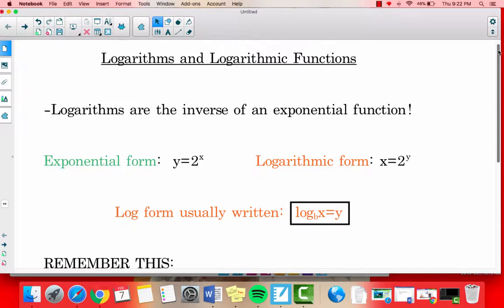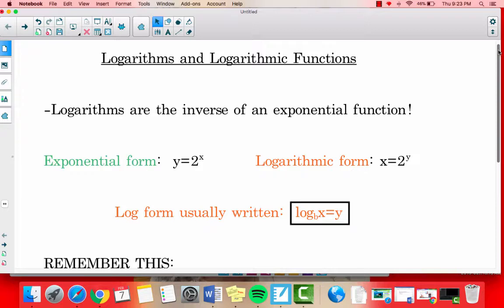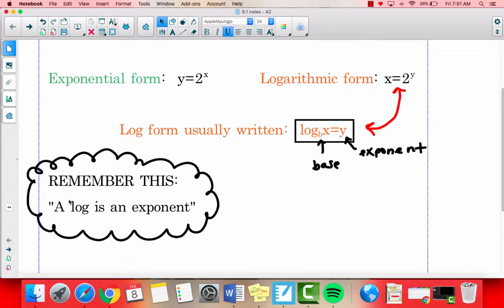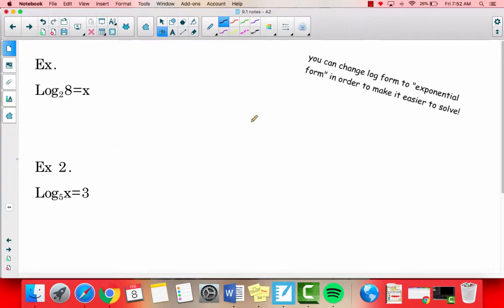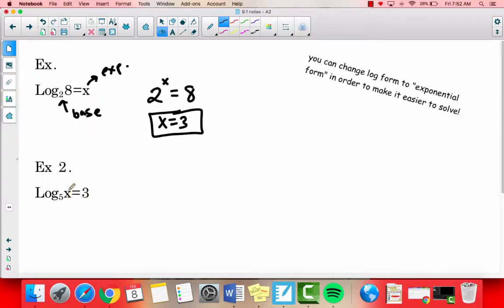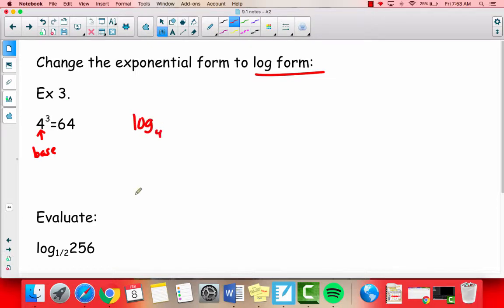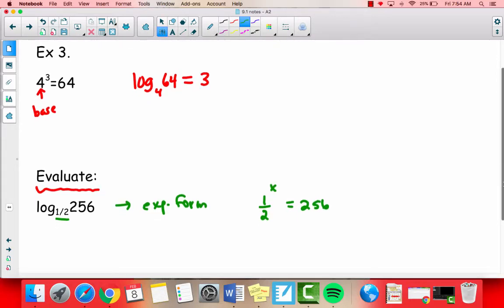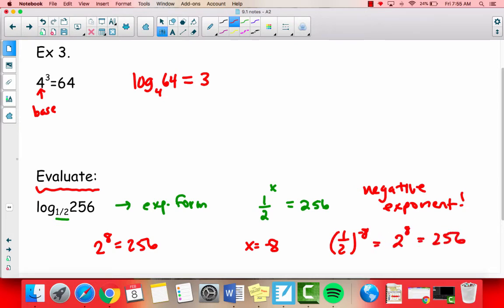9.1 notes pt 1 A2